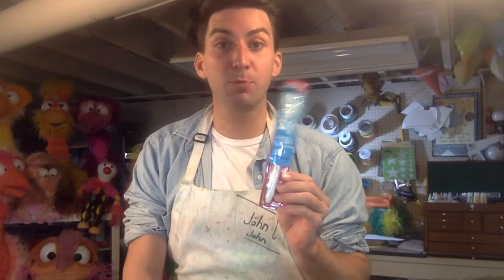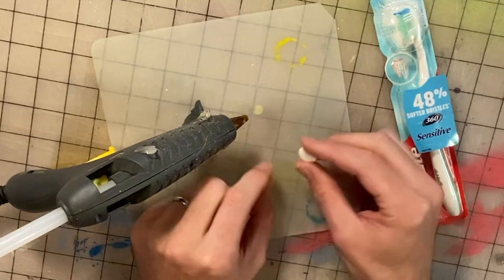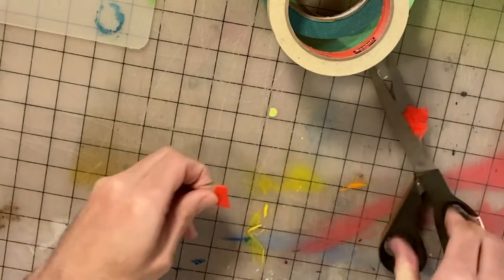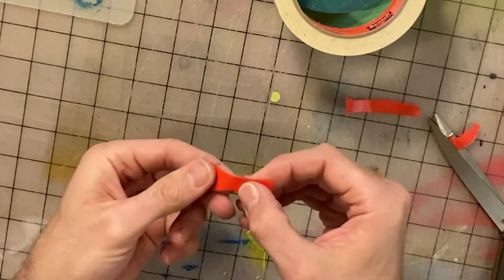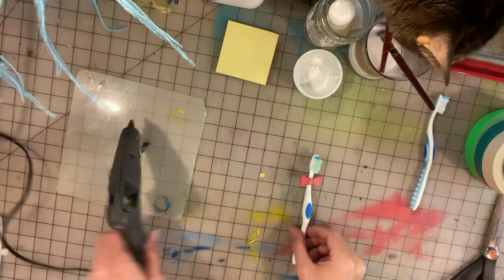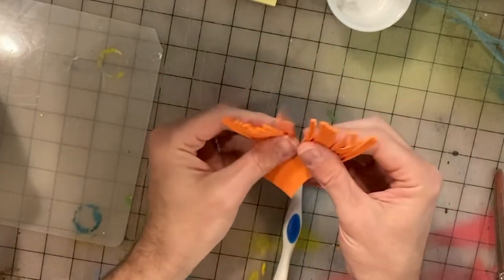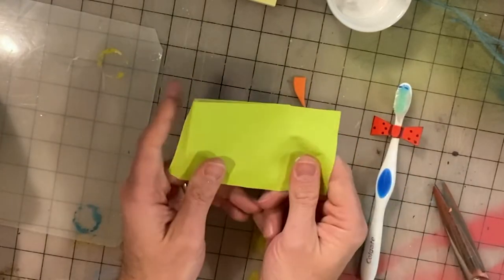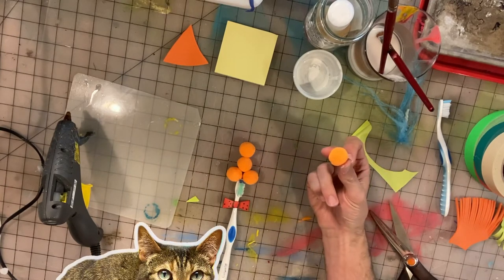Episode 1: Toothbrush Puppets! | How Do You Do? with John Ellingson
It's the premiere of "How Do You Do?" with Associate Artistic Director John Ellingson! In today's episode, learn how to make a puppet out of a toothbrush! If you post photos of your creations, don't forget to use NWCTHowDoYouDo!